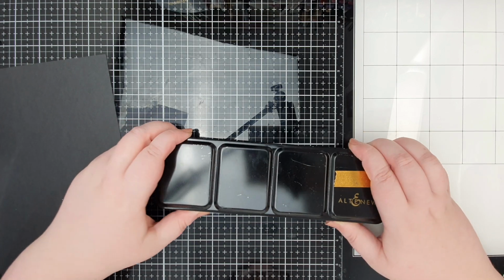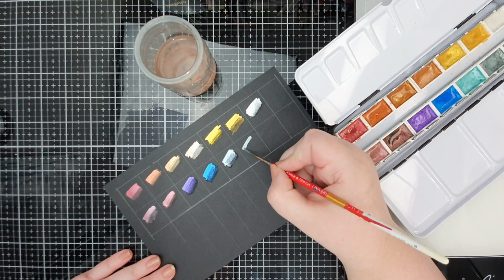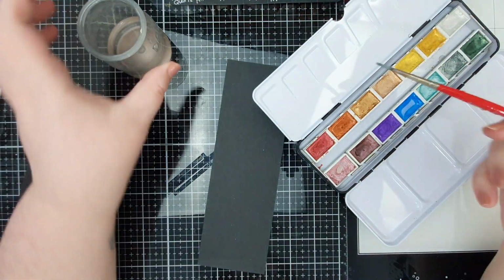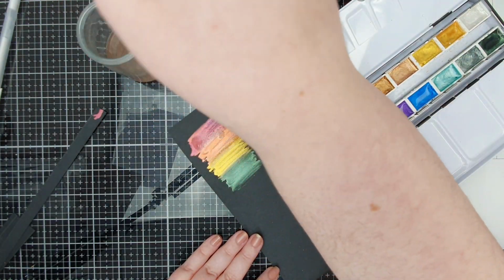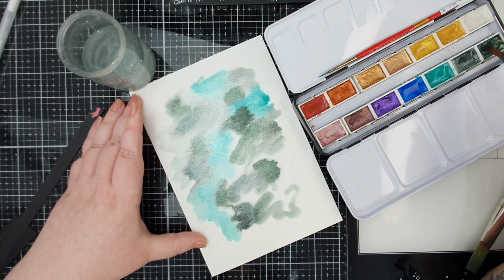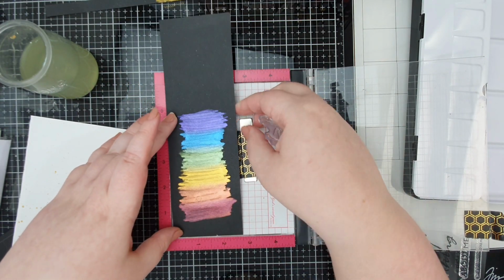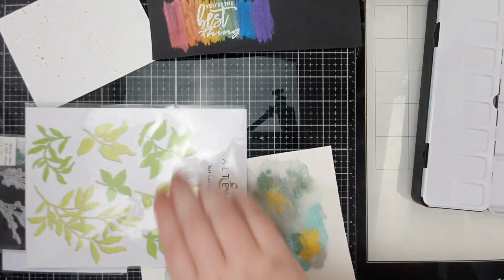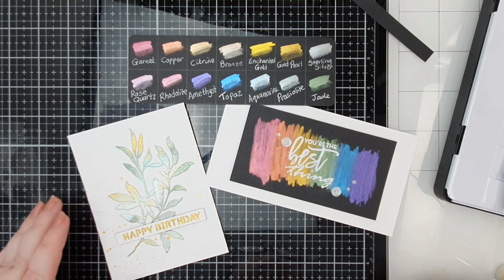Simple Techniques with Metallic Watercolour | Altenew Educator's Series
Today I'm sharing another episode of my Altenew Educator's Series.
I decided to focus on the 14 pan Metallic Watercolour set, because I have it, love it, but don't use it ANYWHERE near enough!!

Chapters
0:00 Hey Crafty People!
0:23 First Look
0:52 Swatching
3:30 Metallic Rainbow
4:20 Live Workshops info
5:20 Painting for Die Cutting
6:40 Splatter Background
7:18 Embossing on Metallic?
9:03 Die Cutting Leaves
10:00 Assembling the Cards
10:50 Final Look + Outro